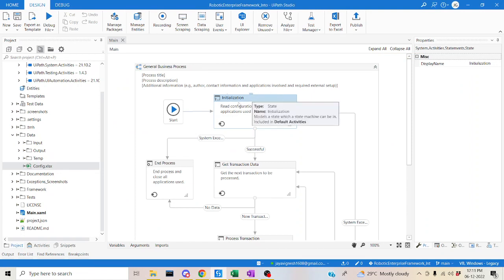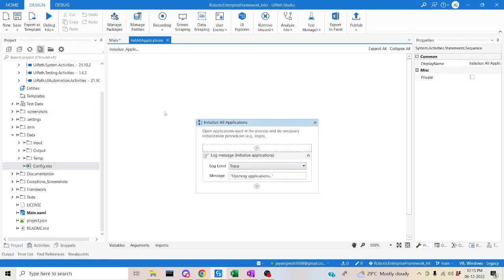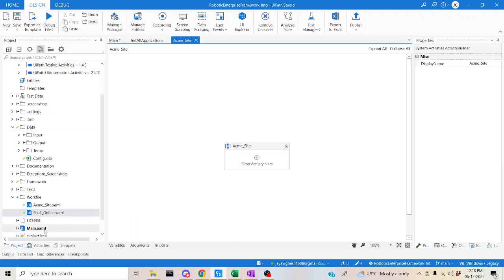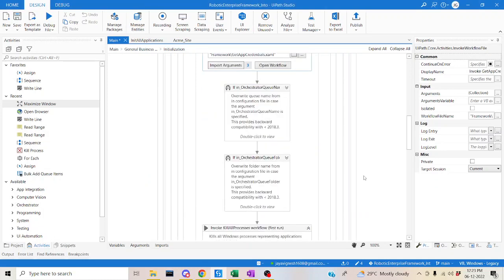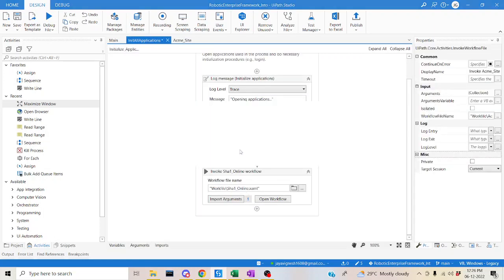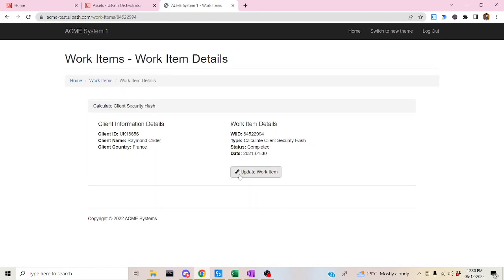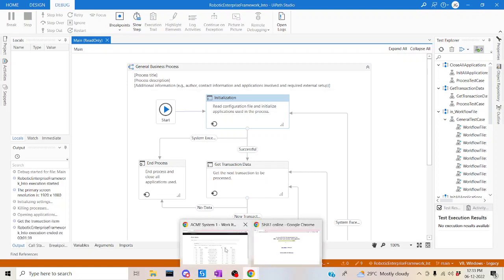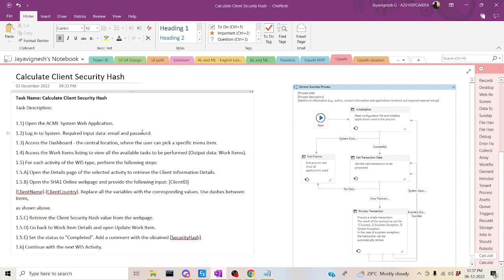Uipath Tutorial | Init All Application in Re-Framework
InitAllApplications workflow, located in the Framework folder, can be used to
initialize applications operated during the execution of the process. It can contain activities like Open Application activities and Open Browser, or it can also invoke other workflows that implement actions like login and authentication.

Happy Learning !!